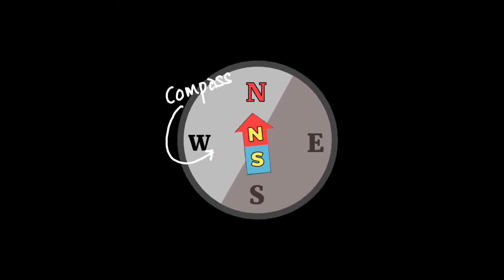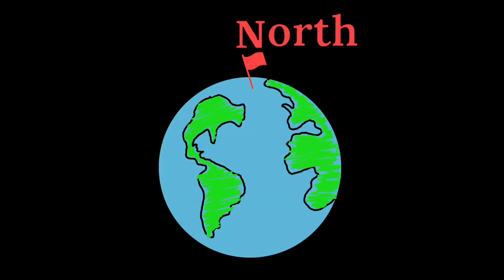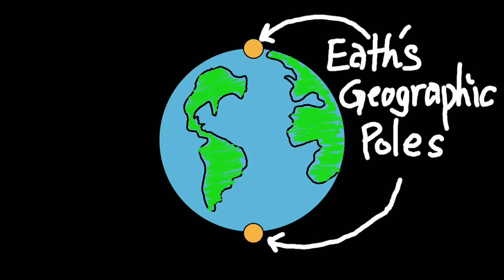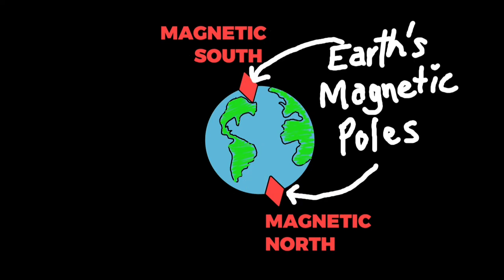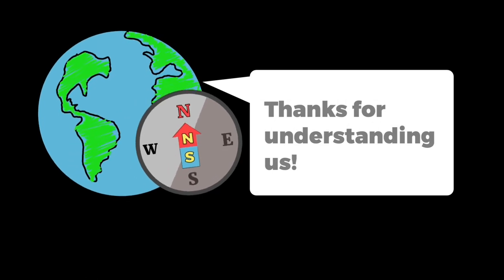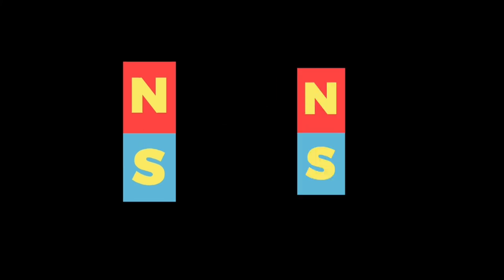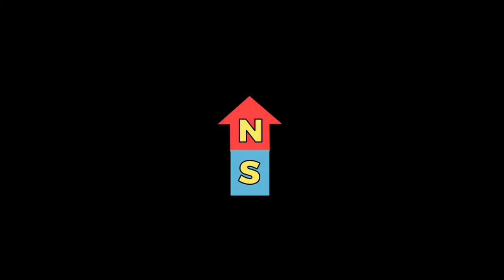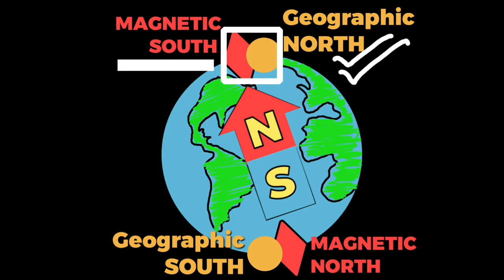Why Compass Points to The North Pole ? || How Compass Works || Explained || ☆MyFirstVideo☆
Let's find out in the most clear way, why the Compass point towards the North of the earth.